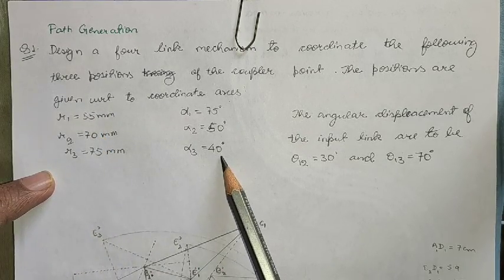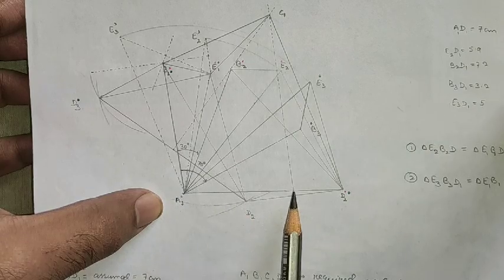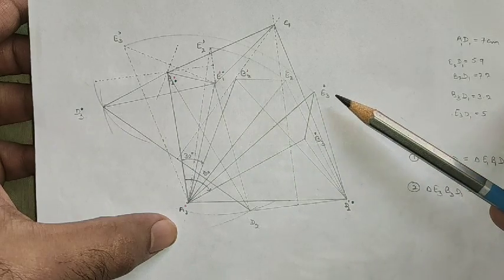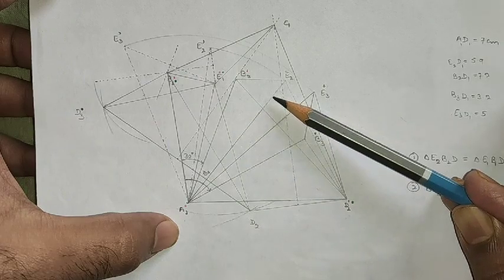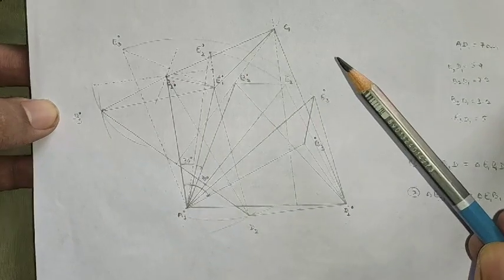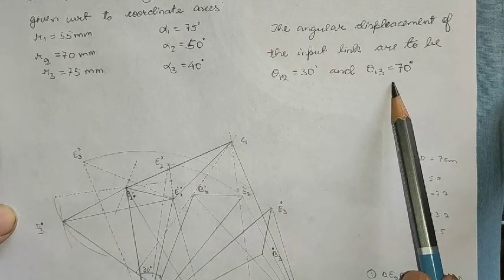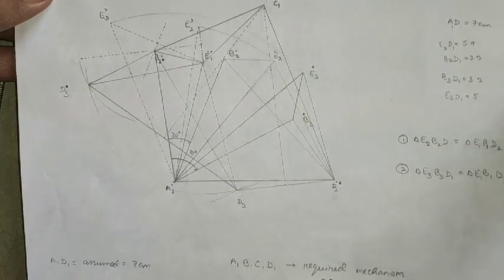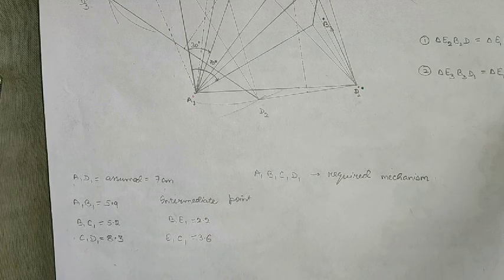Synthesis by path generation (four bar chain)